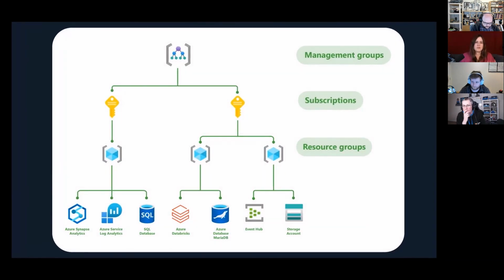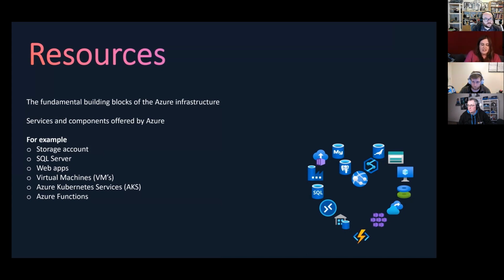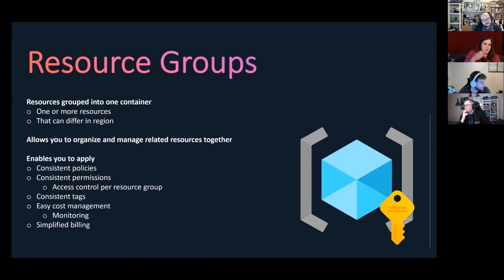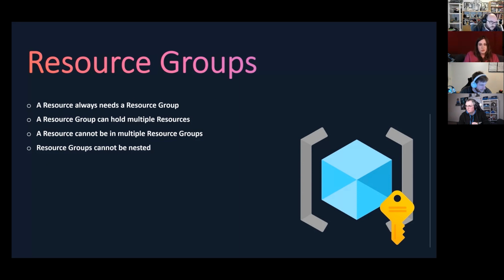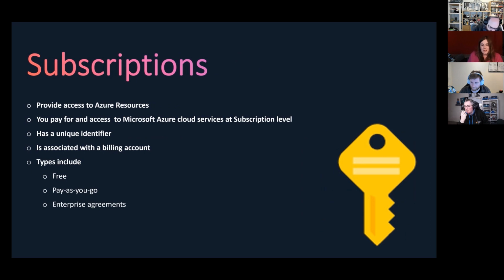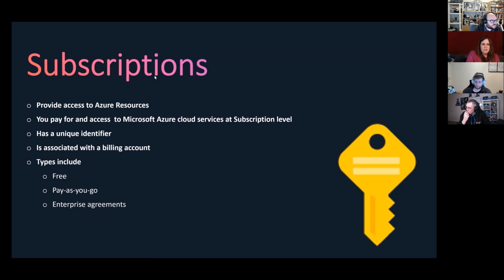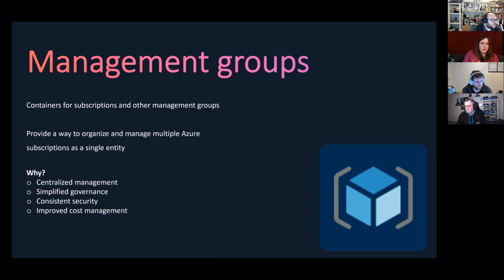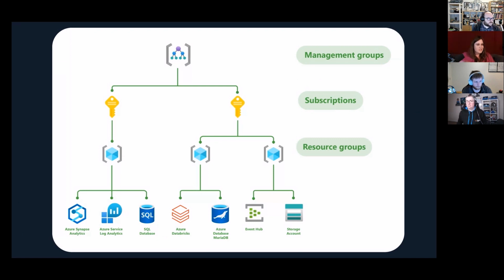AZ-900 Azure fundamentals exam content - Part 2B- Describe core architectural components of Azure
This video covers the following parts of the AZ-900 Azure Fundamentals exam.

00:00 Introduction
02:00 Resources
03:53 Resource Groups
07:52 Subscriptions
14:22 Management Groups